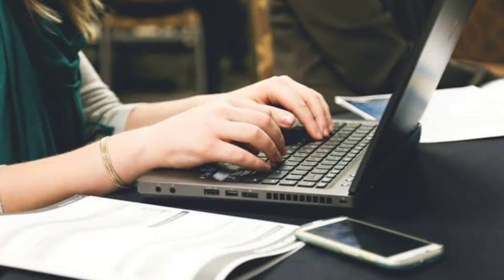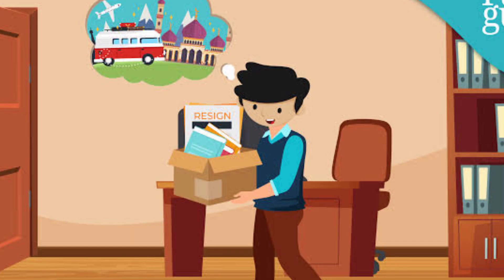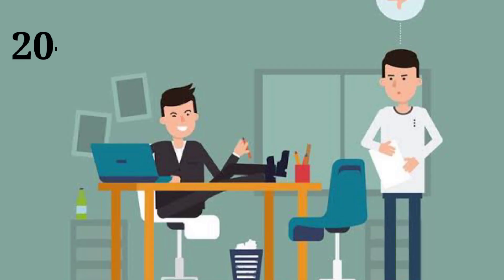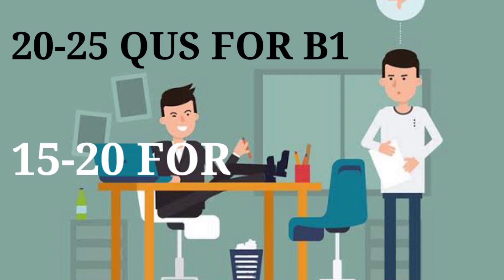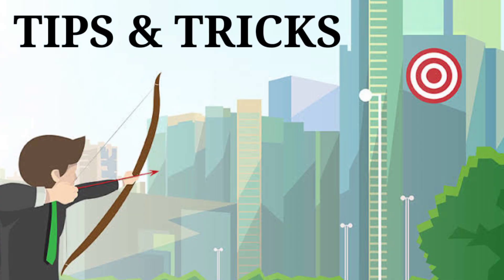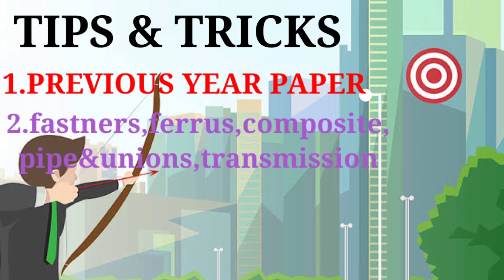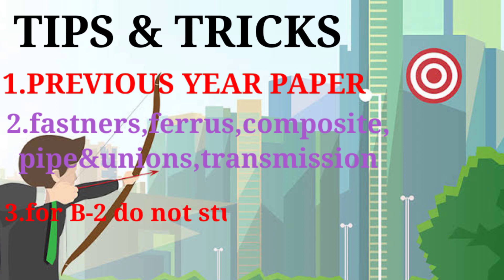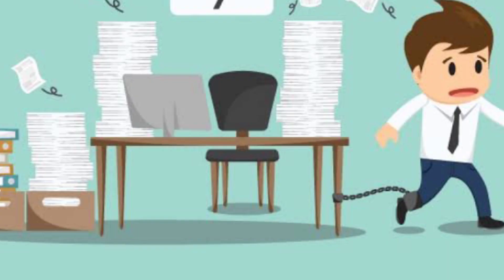HOW TO CLEAR MODULE 6(material hardware)|TIPS&TRICKS FOR MODULE 6 | MODULE 6 DGCA EXAM|AVIATIONJAGAT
here i explained how to clear module 6 with tips&tricks